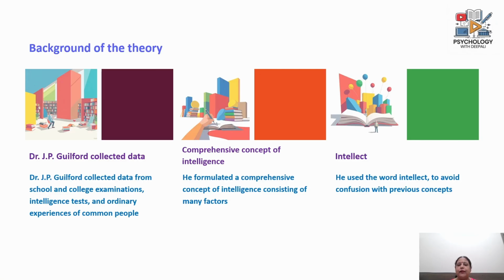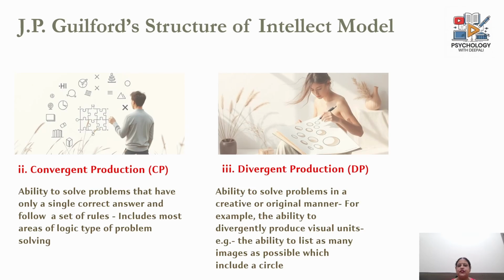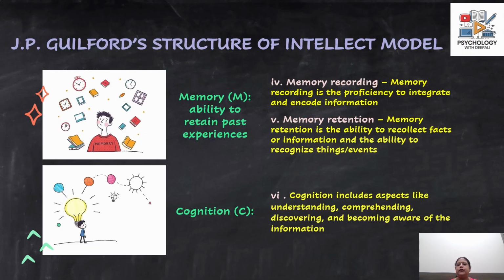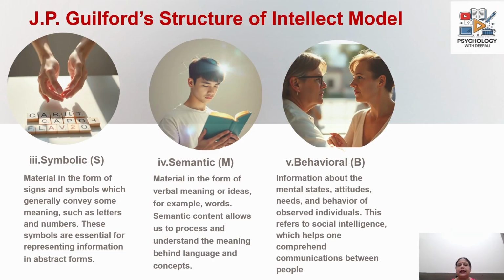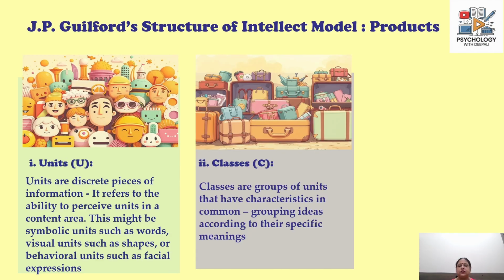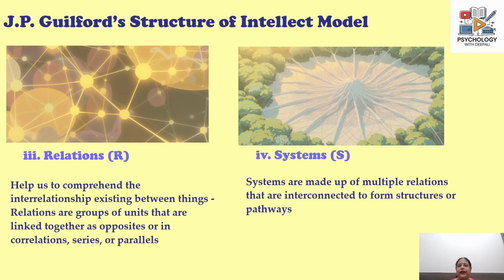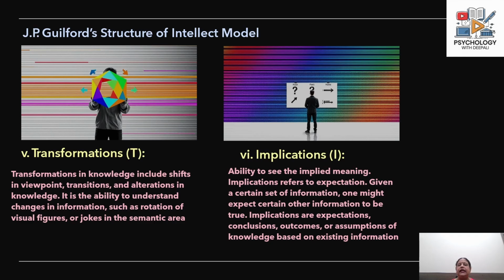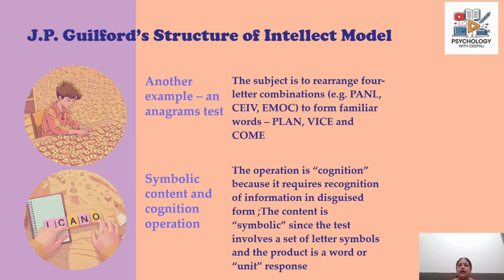The Structure Of Intellect Model of Intelligence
This video explains in detail a complex theory of Intelligence-The Structure of Intellect Model By J.P. Guilford in a simple, comprehensive  and lucid manner. It is an extremely  useful video which will enhance the comprehension of one of the most complex Psychometric Theories of Intelligence# CBSE # Grade 12 # Best Video on Psychology# NCERT Syllabus Grade 12# Grade 12 CBSE Board Examination Preparation#  Enhanced Marks